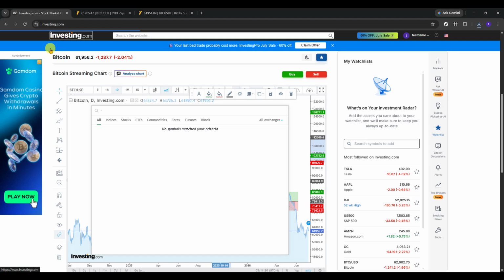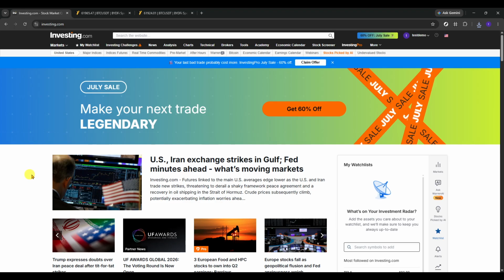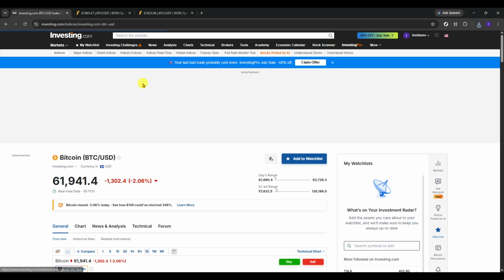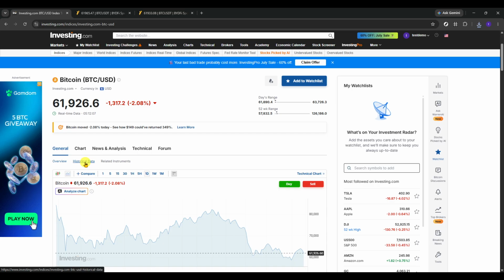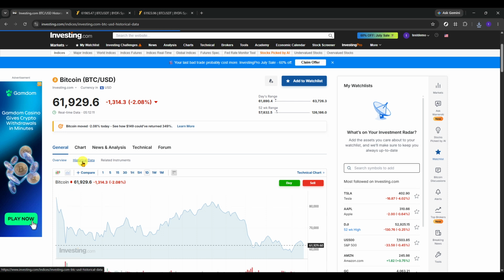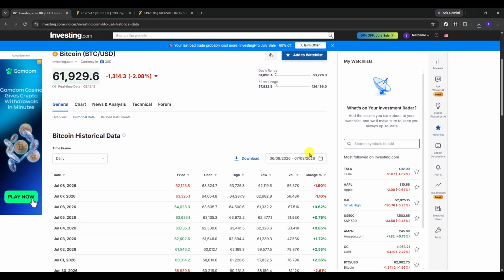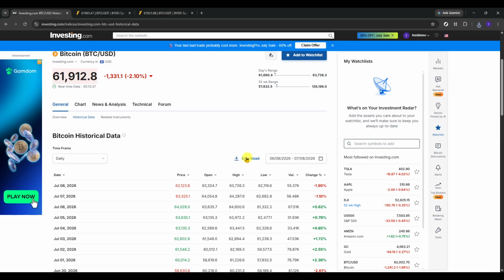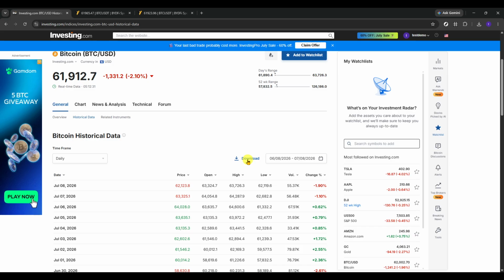How To Download Historical Data From Investing Com (2026) (Complete Guide)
Learn How To Download Historical Data From Investing Com (2026) (Complete Guide) with this simple step-by-step tutorial. This video shows you how to download historical data from Investing Com and access market data easily for your analysis.